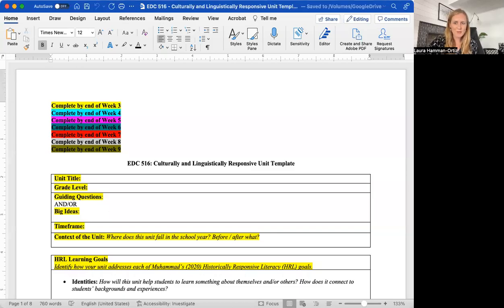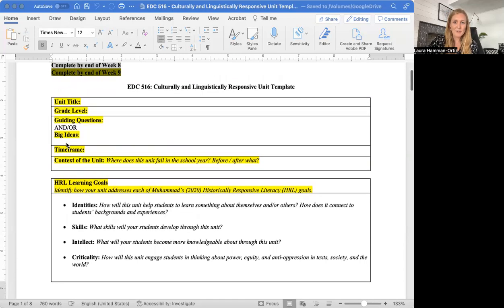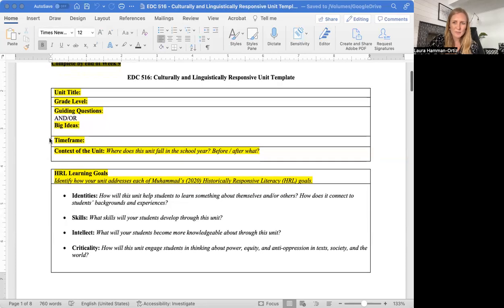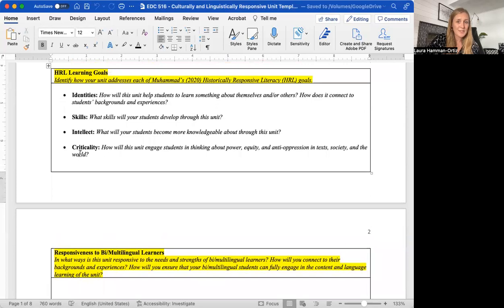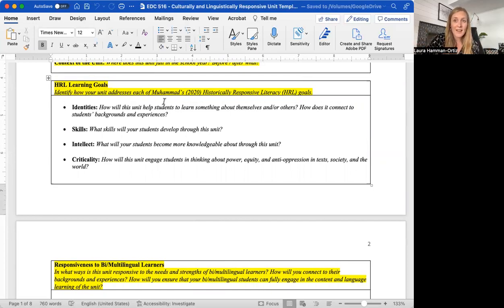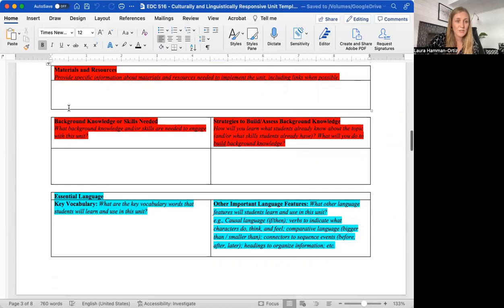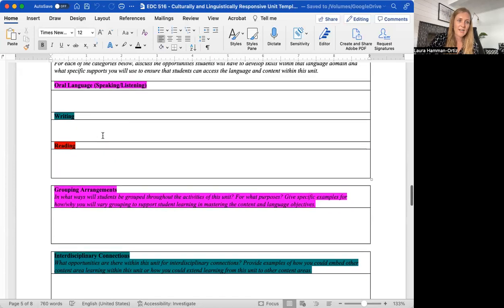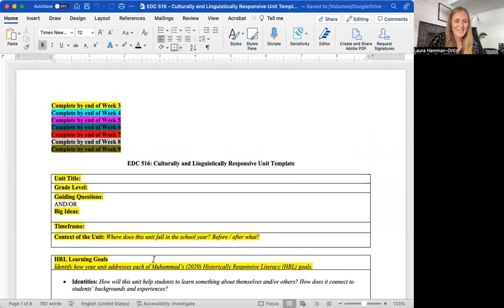EDC 516 Week 3 Unit Plan Template